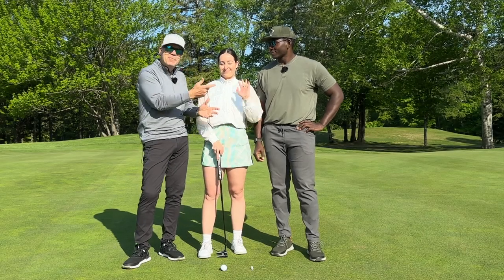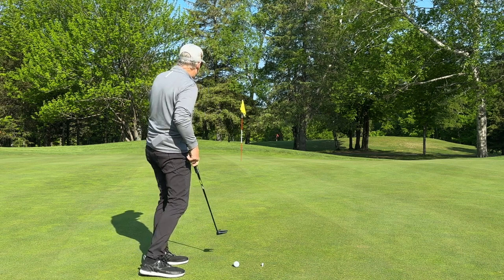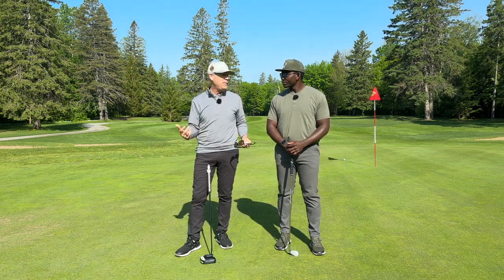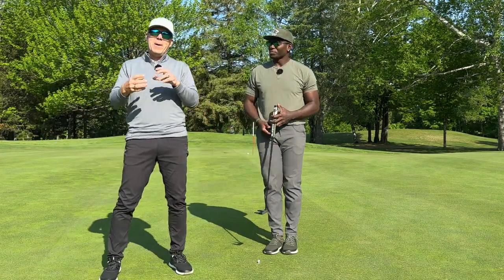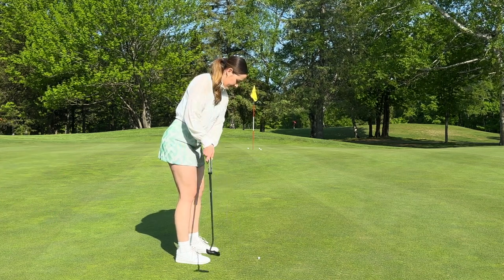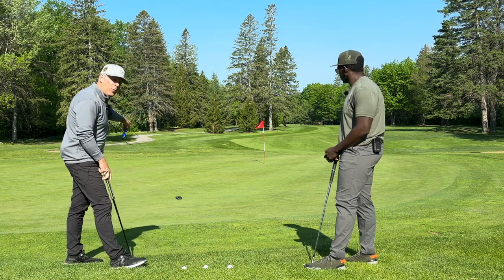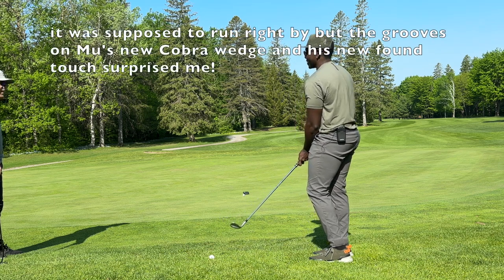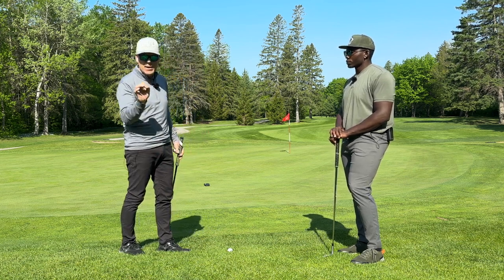SIMPLE WAY TO LAG YOUR PUTTS INSIDE THAT MAGIC 3 FOOT CIRCLE-By PGA Tour Coach Shawn Clement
Simple way to lag your putts inside that magic 3 foot circle-try to make them!
How to putt on crappy greens! Save strokes with Dope Putting Speed Control technique!  Even on crappy surfaces! Lagging putts with Cobra’s new Sik Technology; incredible roll off this aluminum face!  GUARANTEED PIN HIGH ON LONG PUTTS!  2 incredibly easy hacks!

Proud partner of Munashe Masawi, King Mu, #51 in official world rankings on his rookie year with the World Long Drive Organisation.  Learn the fine art of speed training your wisdom in golf technique